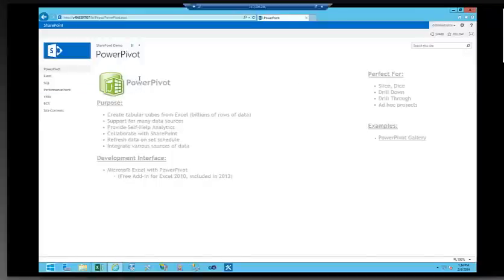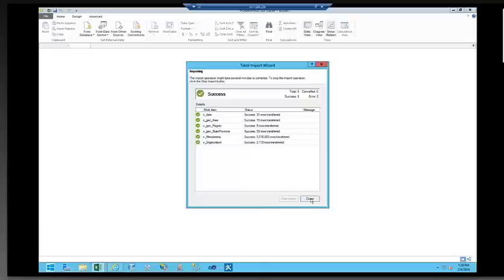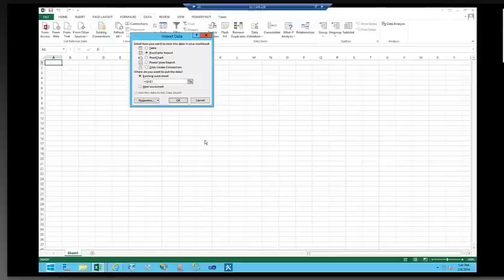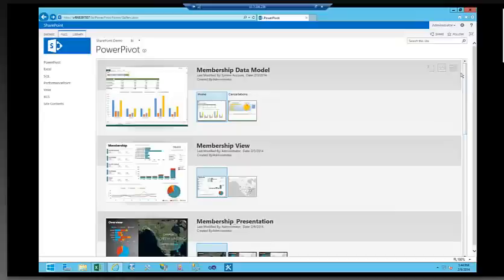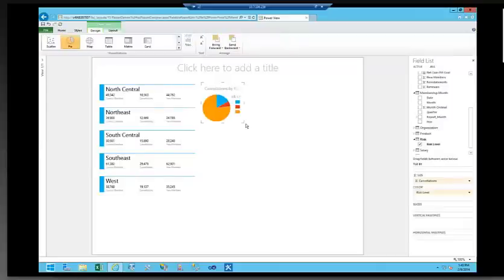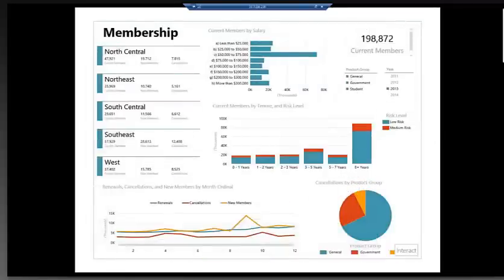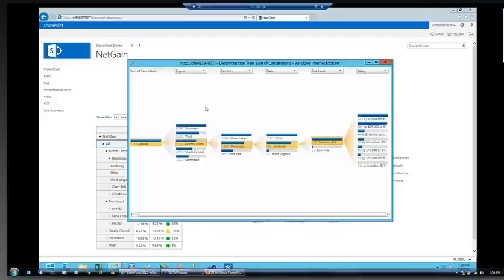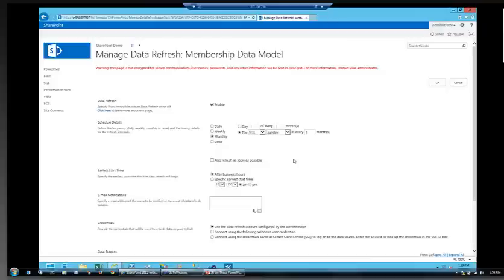PowerPivot for SharePoint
30 on Thursday SharePoint Webinar Series presented by Protiviti
Presenter: Ann Wallinger, Protiviti

PowerPivot for SharePoint  - Analyze external data from Microsoft Excel using the cubing capabilities of PowerPoint; Publish analysis to SHarePoint for distribution and collaboration; Enhance PowerPivot with interactive Power View dashboards.